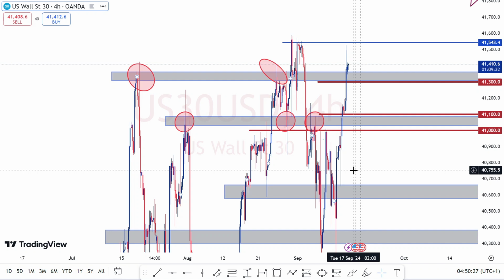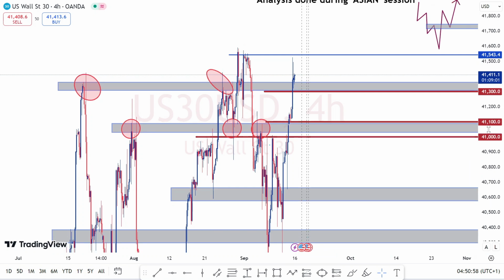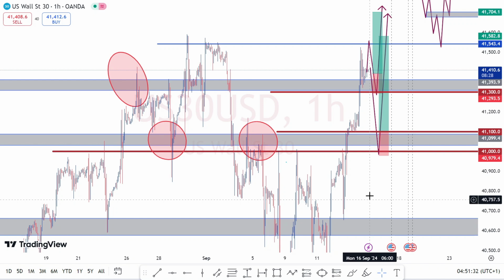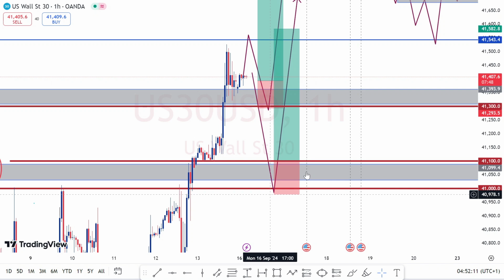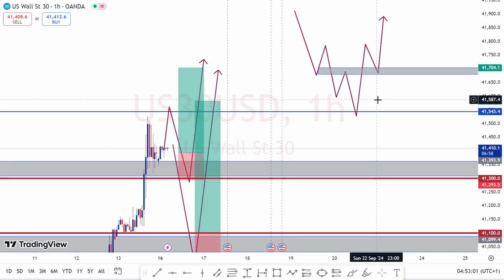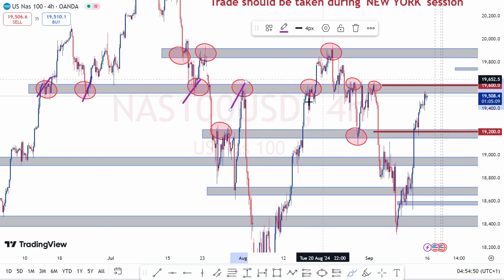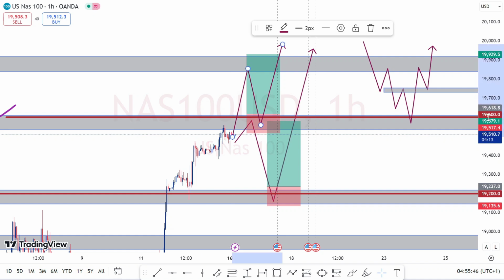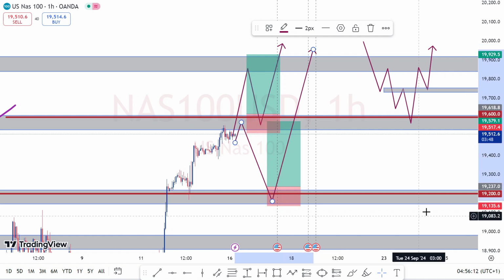US30 & NAS100 MARKET BREAKDOWN/ANALYSIS/ENTRIES: 3rd week of september 2024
Welcome back to FX HUNT! In this video, we dive deep into the analysis of three major stock market indices & metal : US30, NAS100, S&P500 and XAU/USD. Whether you're a seasoned trader or just starting out, understanding the movements and patterns of these indices is crucial to making informed decisions in the financial markets.

We’ll cover:
📊 Key technical indicators shaping current market trends
📈 Historical performance and potential future movements
💡 Strategies for navigating volatility and maximizing profit potential

U could also follow FX HUNT on the following platforms;